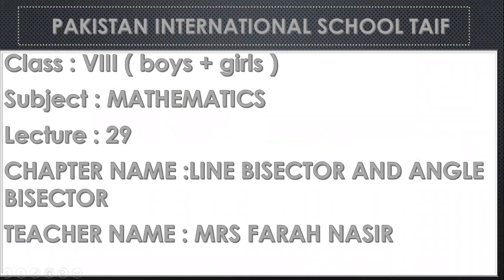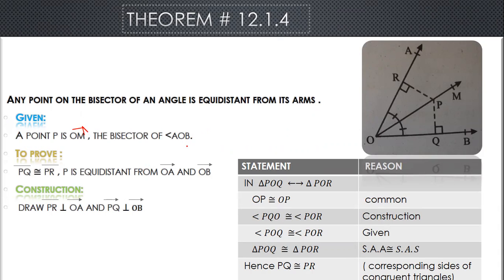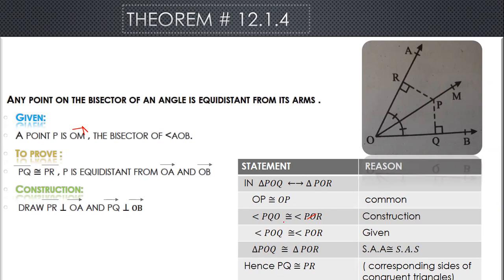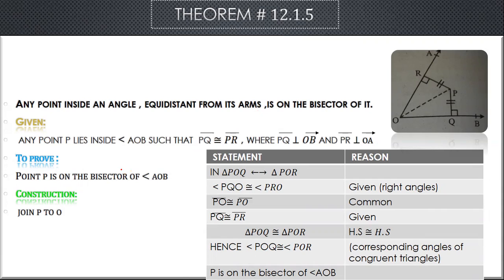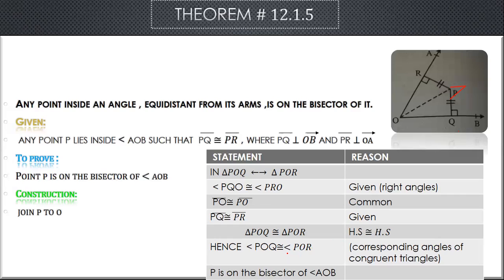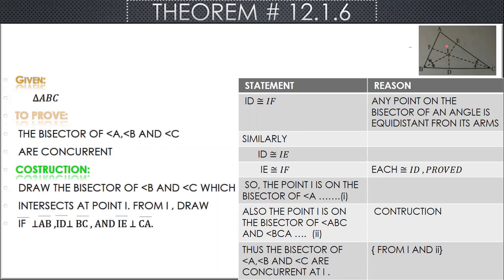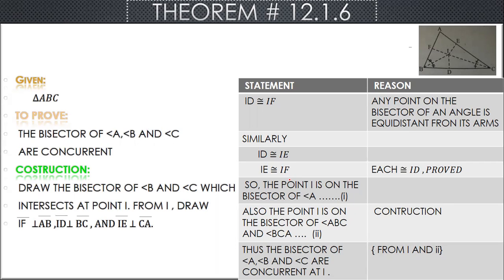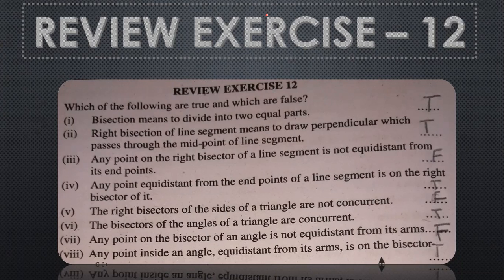Grade 8 Mathematics 29